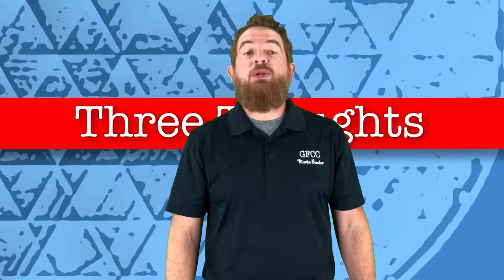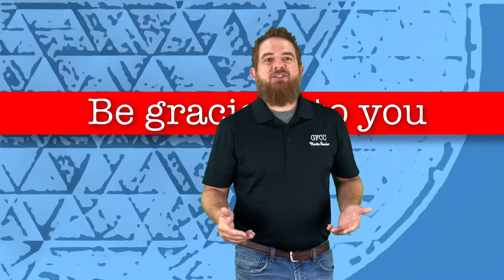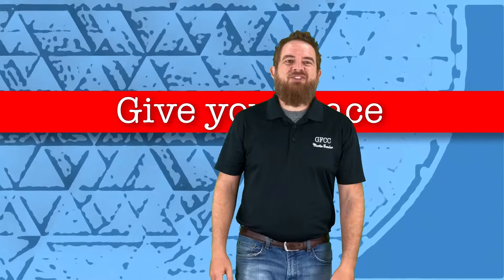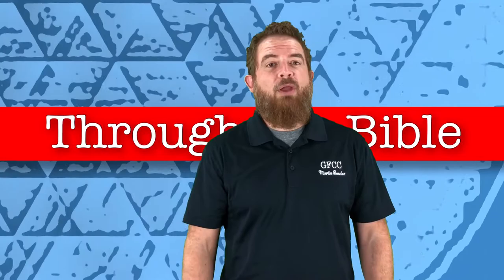The Blessing of Israel - Numbers 6:22-27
The Blessing of Israel

In this devotional, I share three thoughts from Numbers 6:22-27.

1. Keep you.

2. Be gracious to you.

3. Give you peace.

These thoughts come from assigned reading - Numbers 5-8. If you would like to read through the Bible with me you can do so by joining the Facebook group Through the Bible.

All readings are from the ESV unless otherwise noted.

Thanks for joining me as we read through the text of scripture together.